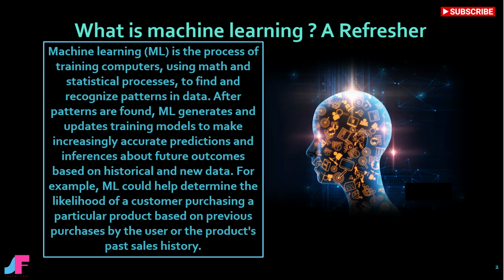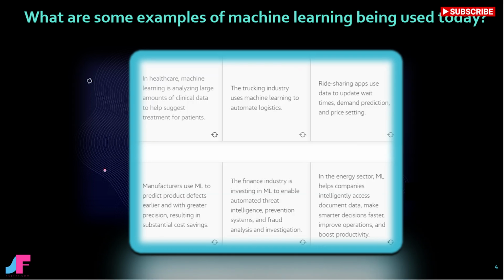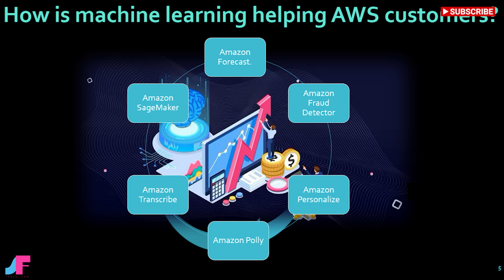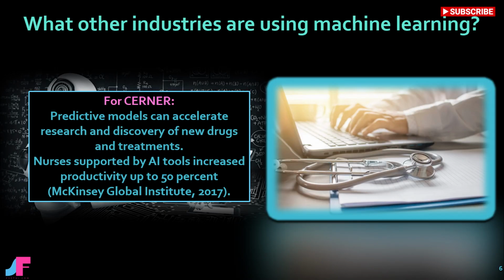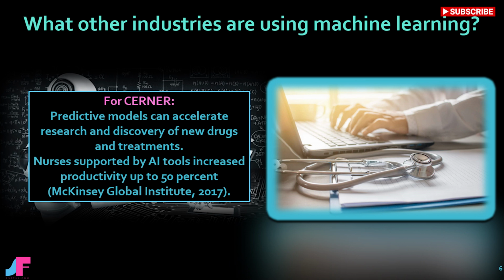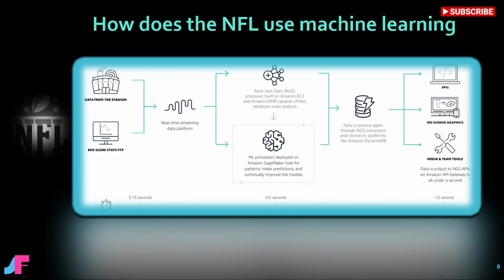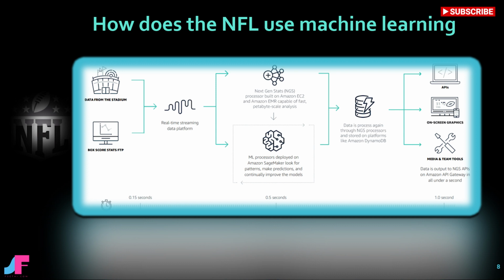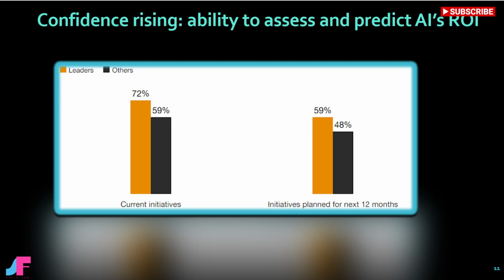Powerful example of Machine Learning in the industry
Industrial examples of machine learning models

Machine learning can continuously improve results, which means training models can become a part of almost any decision-making process. Machine learning can ingest limitless amounts of data, produce timely analysis and assessment, identify trends and patterns, and generate predictive forecasts.

The use of machine learning in the future of business and technology is virtually boundless. ML can become an automated part of software engineering by implementing algorithms in low- or no-code development environments. ML can also become a catalyst for quantum computing by increasing data processing speeds or rapidly accelerating model training.